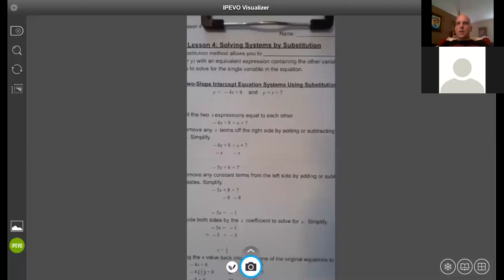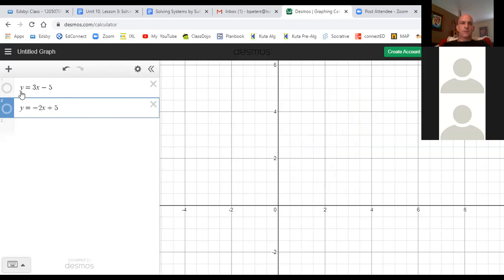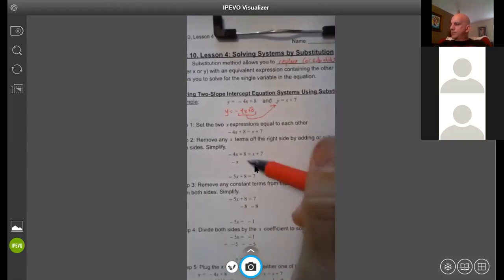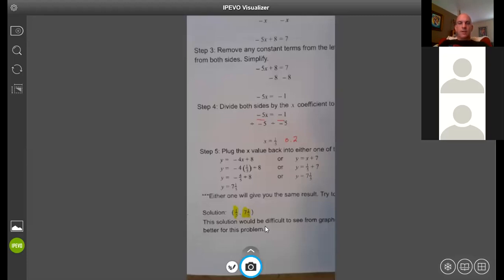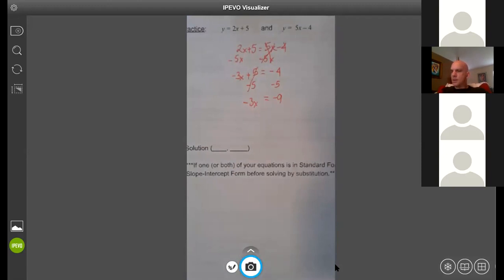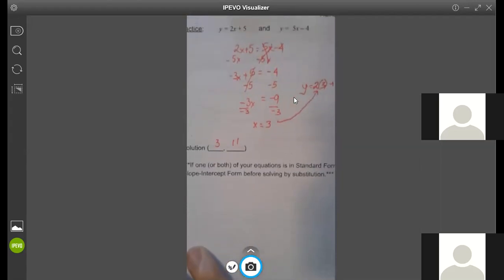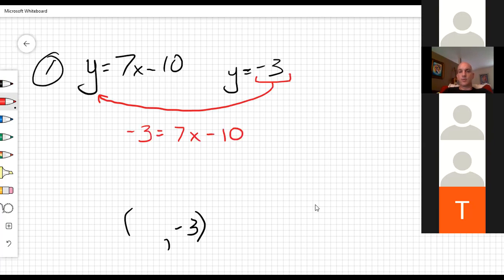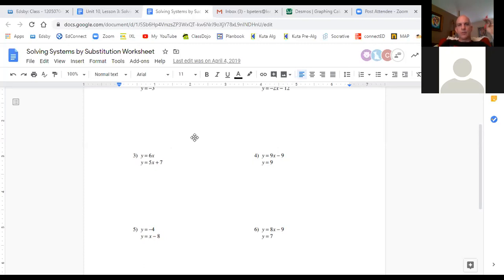5/18 Pre-Algebra Zoom class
Today, we did a lesson and practice on Solving Systems Using Substitution.